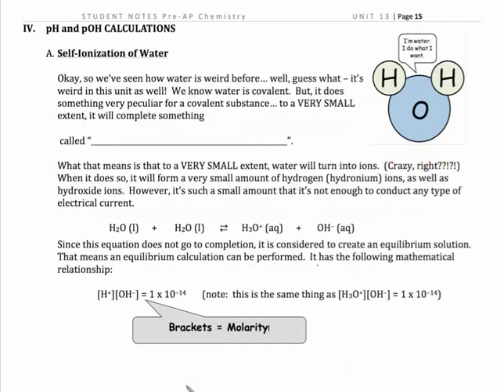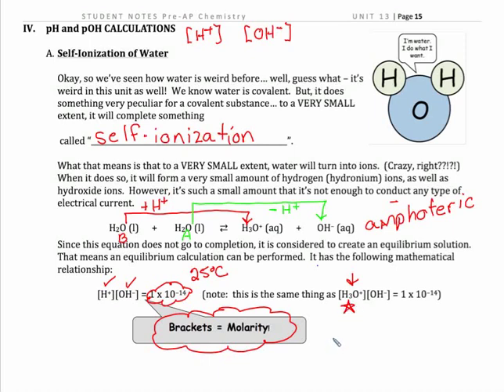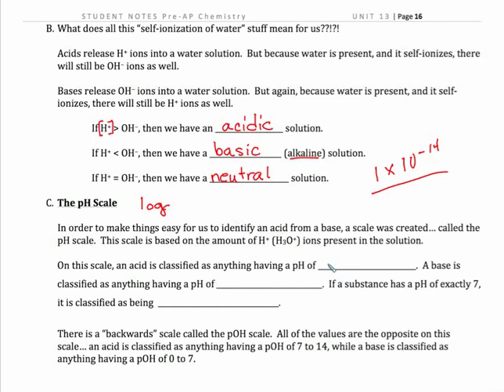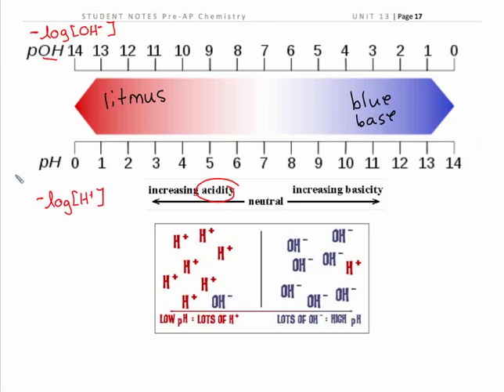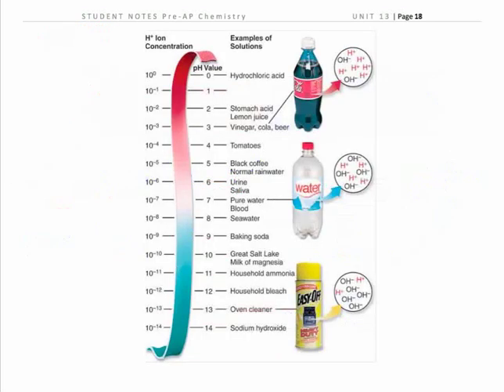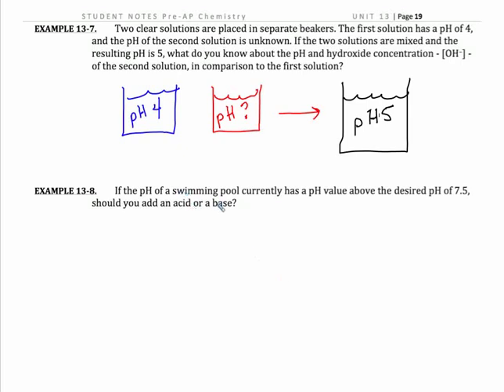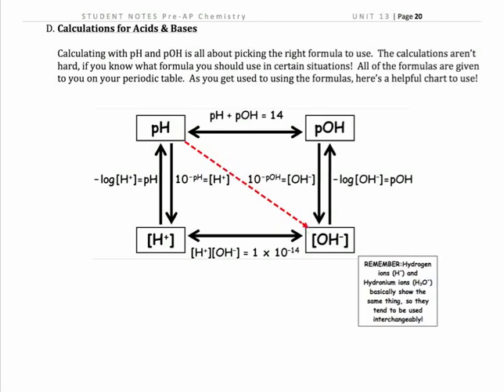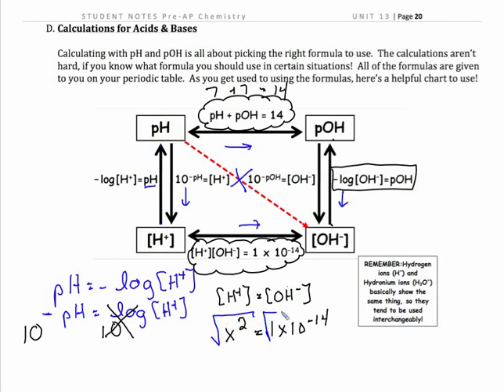LEGGETT PRE-AP CHEM ACIDS BASES 13-4.mp4